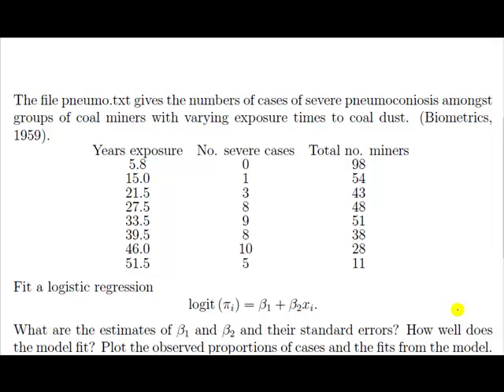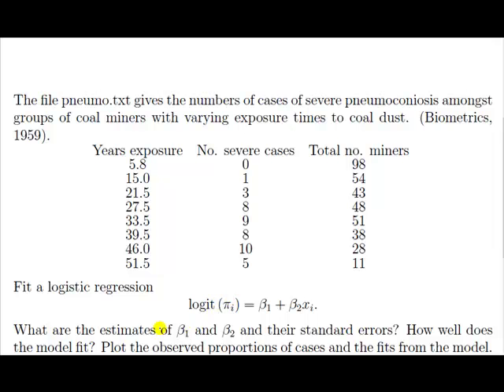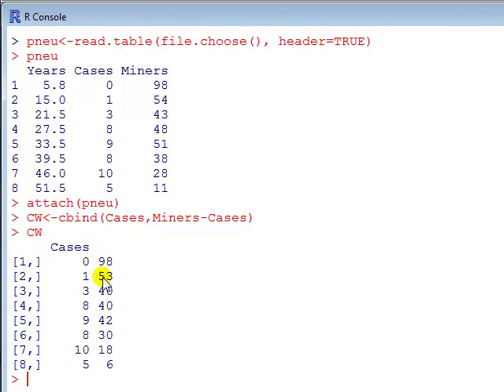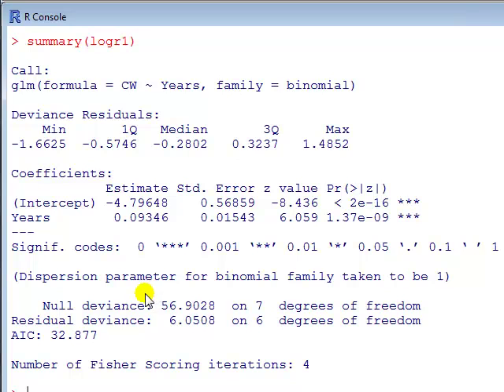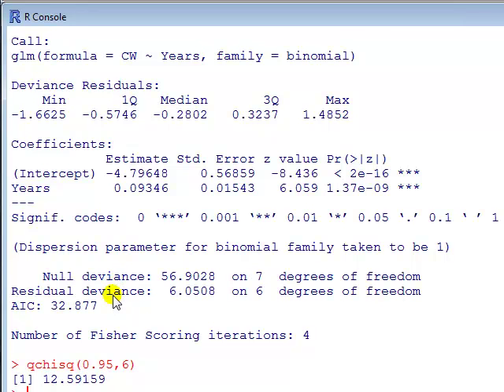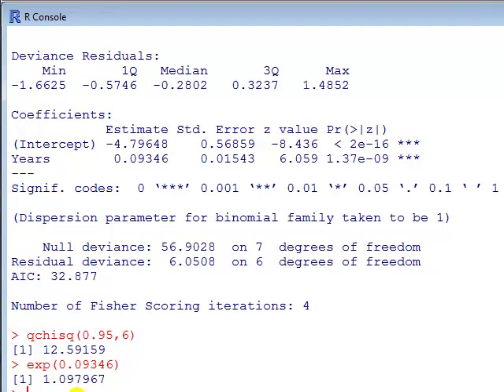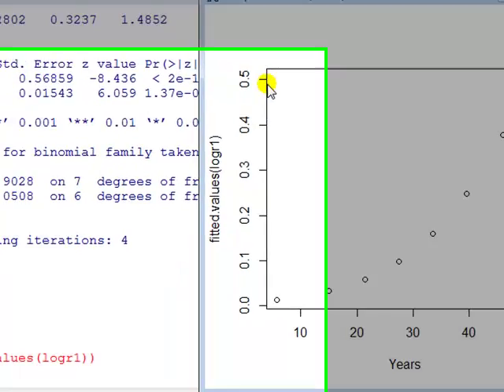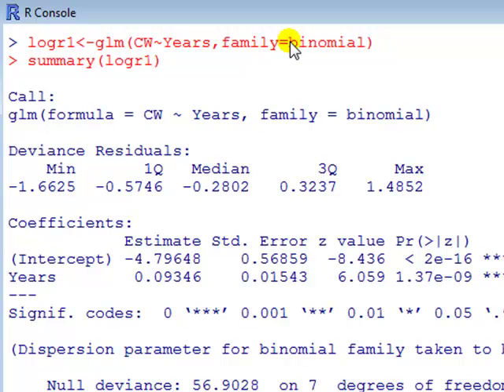GLM in R: logistic regression example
Basic interpretation of output of logistic regression covering: slope coefficient, Z- value, Null Deviance, Residual Deviance